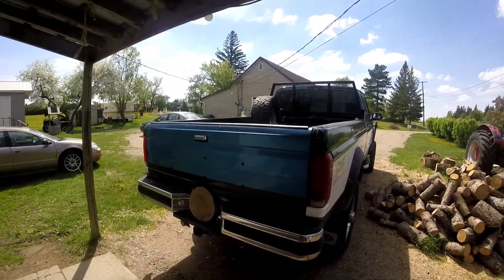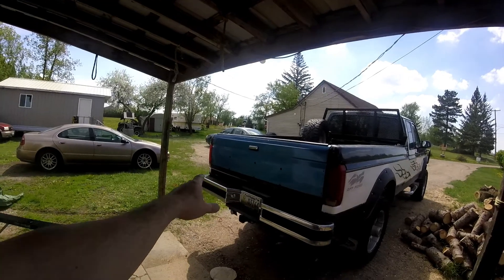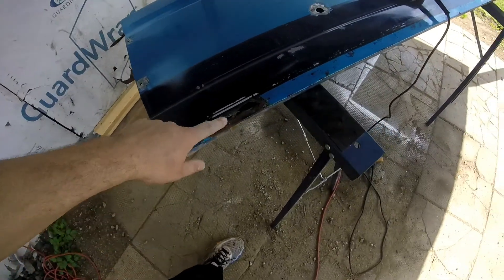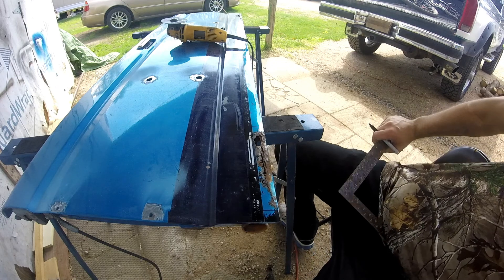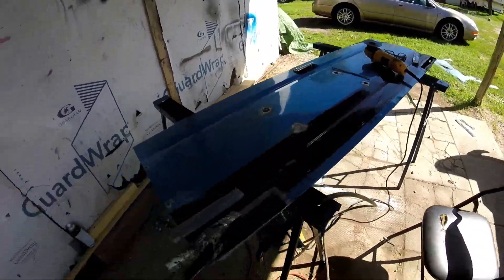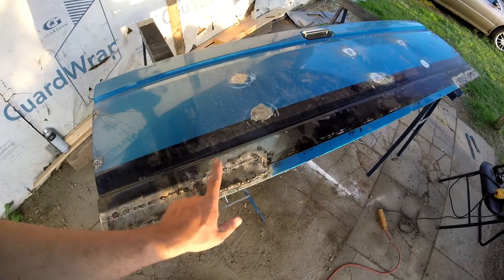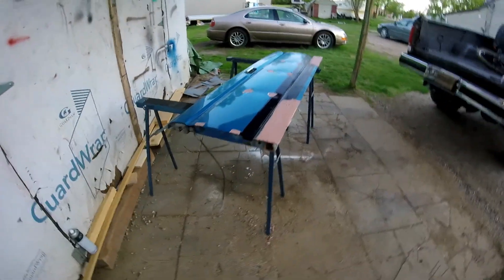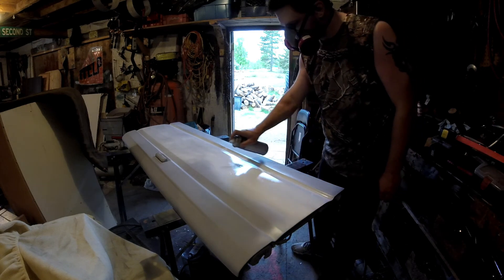Repairing a Tailgate on a 96 Ford F250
fixing Rusty holes and fill in spots and paint on my 96 Ford F250 tailgate easy to do takes a couple hours

or
Check me out on Instagram